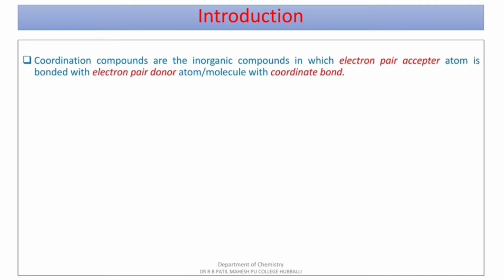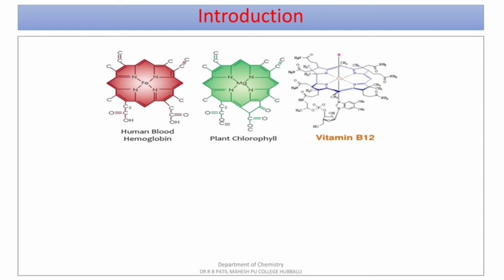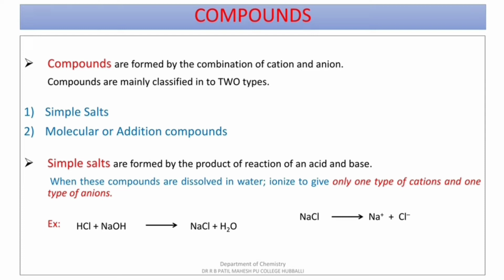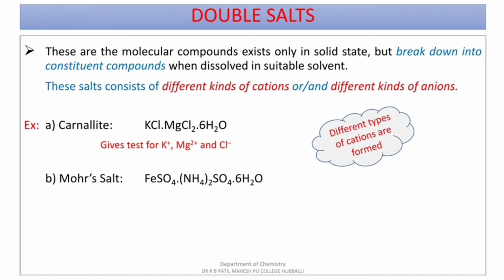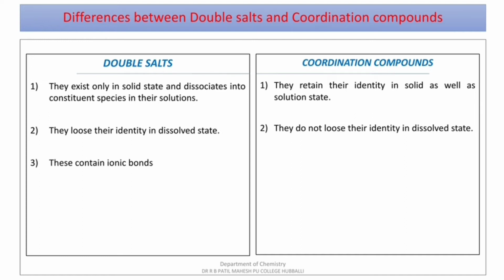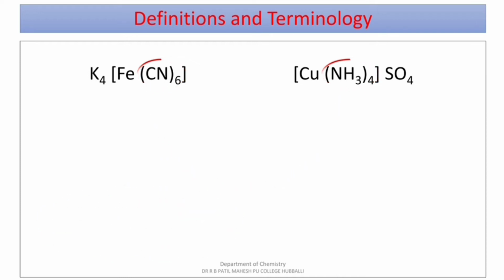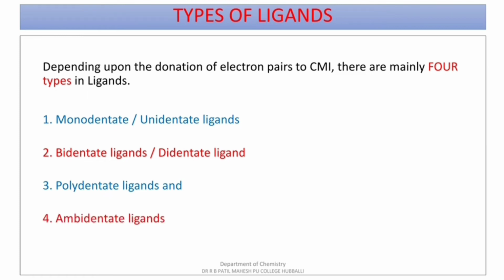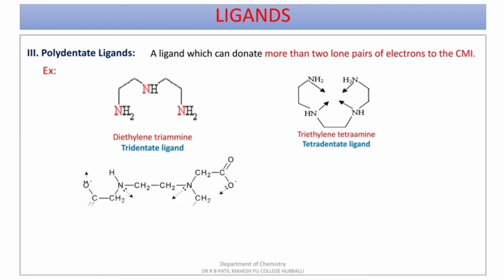Coordination Compounds Lecture video 1